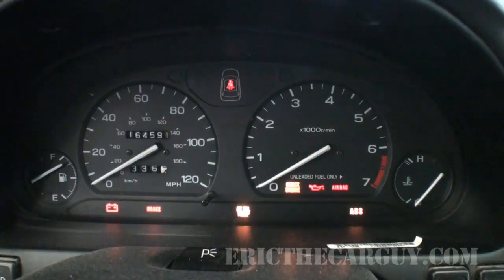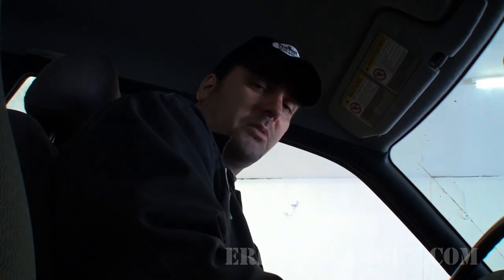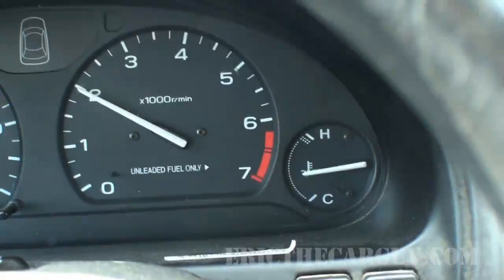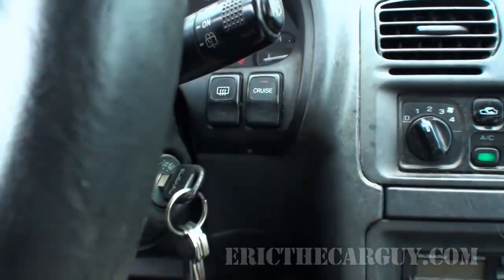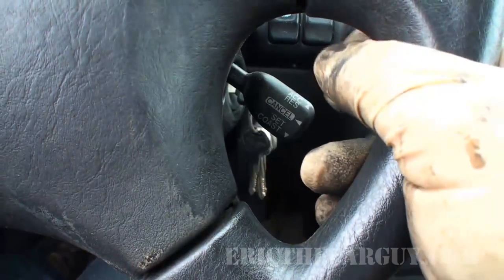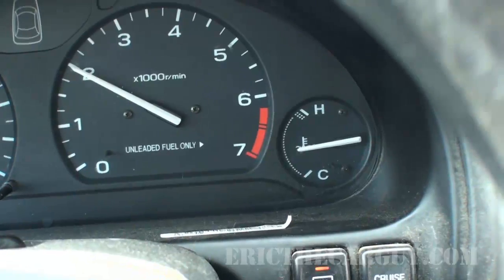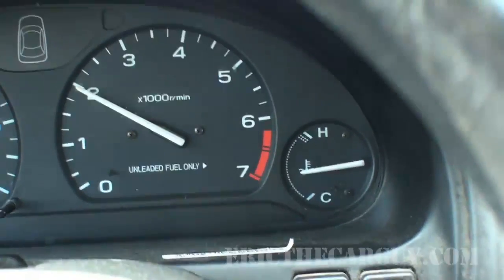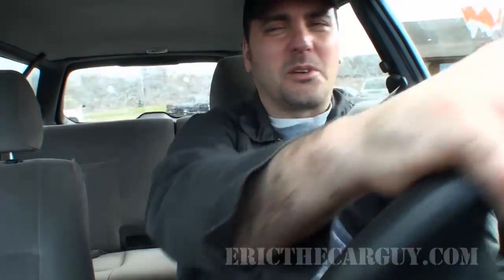Buying A Used Car Part 4: The Test Drive - EricTheCarGuy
Well we have reached the conclusion of the Used Car Inspection series and in my opinion this is probably the most important video in the series.  I feel you can learn more from a test drive than just about anything else that I've covered so far so be sure to take the vehicle you're looking to purchase for a thorough test drive to really shake it down before you commit to purchase.

Stay dirty

ETCG